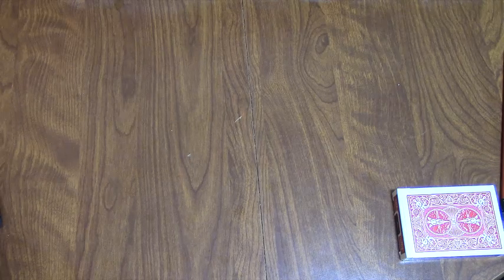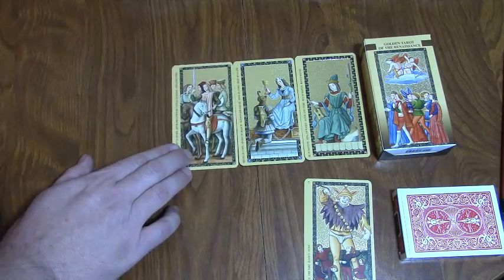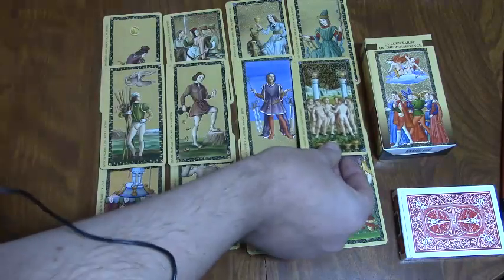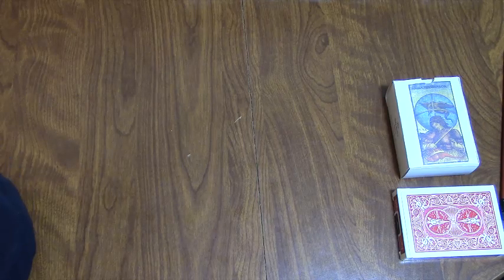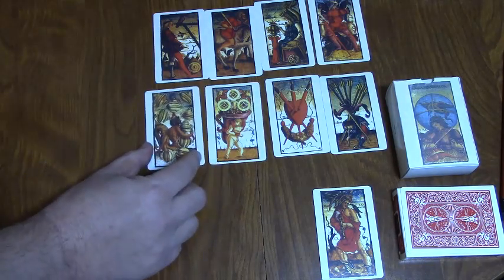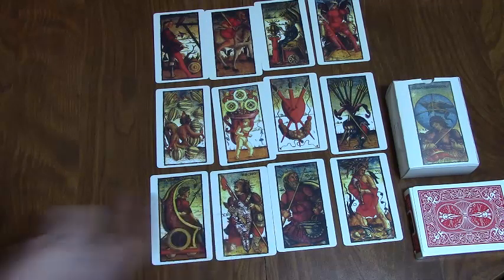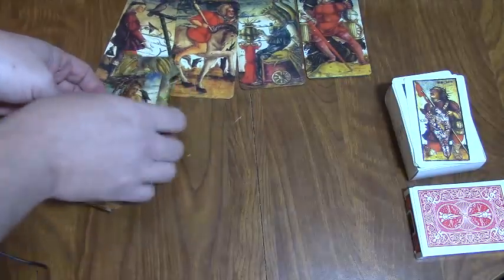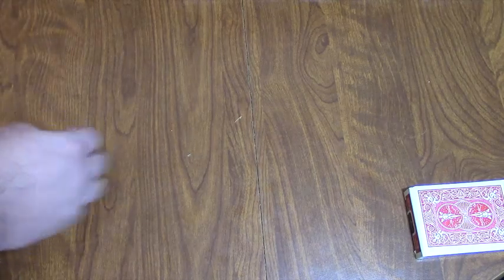Old Tarot Decks - Part 2 of 4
This is the second part of my review of decks leading up to the Rider Waite.  In this segment I sample the following decks: Estensi [pub. ~1480], Sola Busca [pub. ~1490], & Minchiate [pub. ~1550]